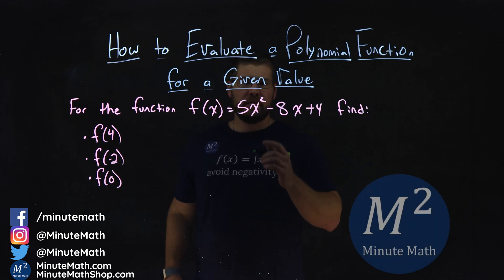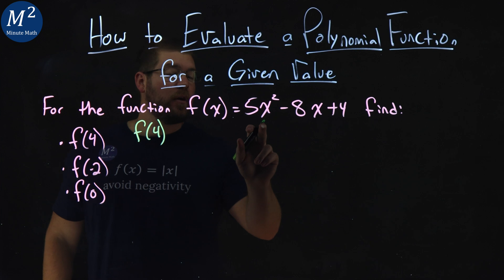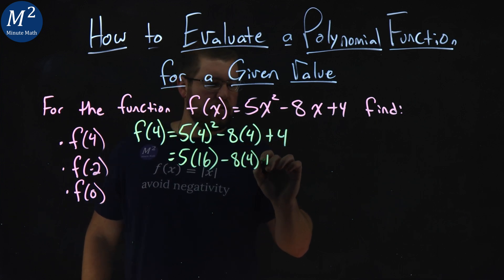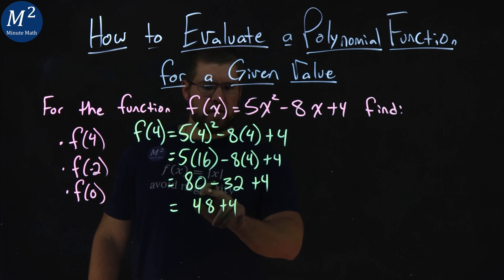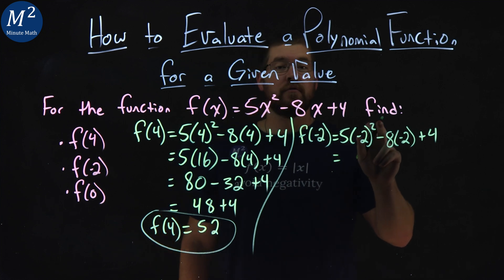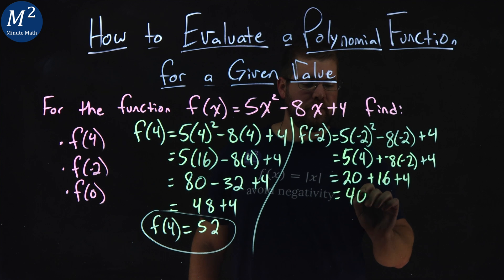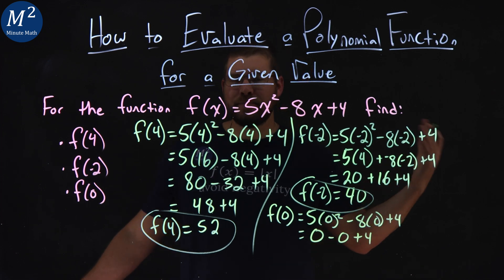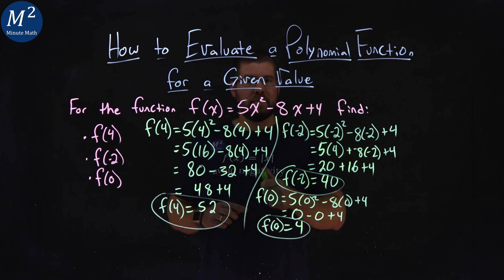How to Evaluate a Polynomial Function for a Given Value | Minute Math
In this video we learn how to Evaluate a Polynomial Function for a Given Value. For the function f(x)=5x²-8x+4 we find: f(4), f(-2), f(0).

Amazon Store Front: How we make our videos, Recommended Educational Resources, Etc.:

Marecek, L., & Mathis, A. H. (2020). Add and Subtract Polynomials. In Intermediate Algebra 2e. OpenStax.